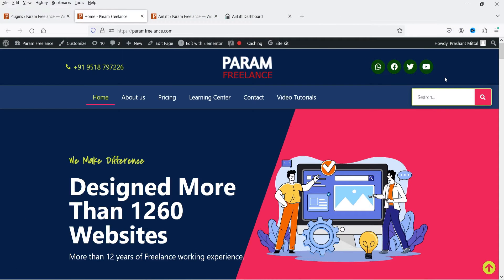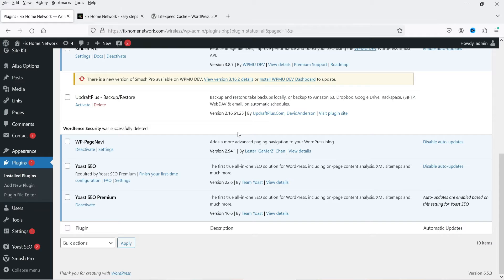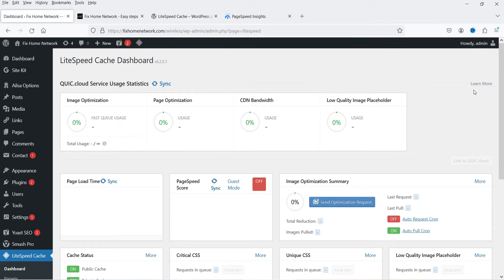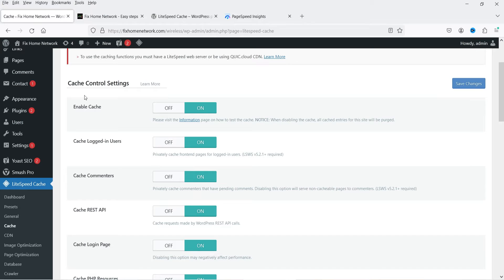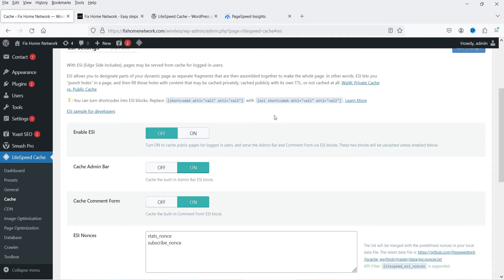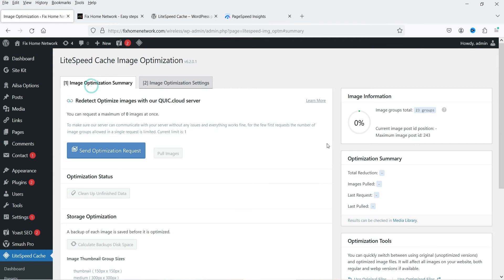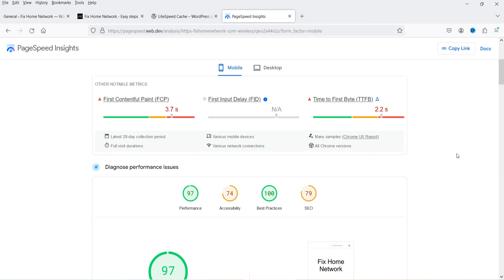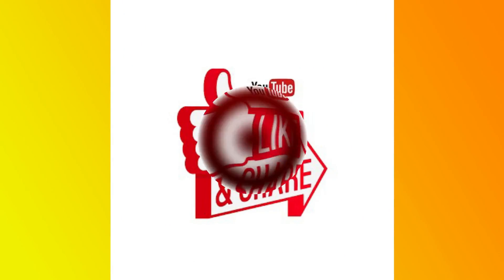Free LiteSpeed Cache WordPress Plugin Tutorial | WordPress Speed Optimization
In this video, I am going to install Free LiteSpeed Cache WordPress Plugin. This plugin will help you with WordPress Speed Optimization. It will improve the performance of your wordpress website in Google pagespeed insights. I will show you the performance before installing the cache plugin as well as after installing Litespeed cache plugin.

In one of the previous video, I have shown you how to improve wordpress performance using Free Airlift plugin.

👉 Features of Litespeed cache plugin:
✅ Image Optimization
✅ Minify CSS, JavaScript, and HTML
✅ Minify inline & external CSS/JS
✅ Combine CSS/JS
✅ Lazy-load images/iframes
✅ Automatic page caching
✅ Automatic purge of related pages
✅ WooCommerce and bbPress support
✅ Database Cleaner and Optimizer
✅ Browser Cache Support
✅ PageSpeed score optimization

👉 Topics covered in this topic:
✅ Free LiteSpeed Cache WordPress Plugin Tutorial
✅ WordPress Speed Optimization
✅ LiteSpeed Cache Plugin
✅ How to increase wordpress speed
✅ how to speedup wordpress website
✅ Free Plugin To Speed up WordPress Website
✅ Free Plugin WordPress Speed Optimization

I hope that you will like this video on Free LiteSpeed Cache WordPress Plugin Tutorial | WordPress Speed Optimization.